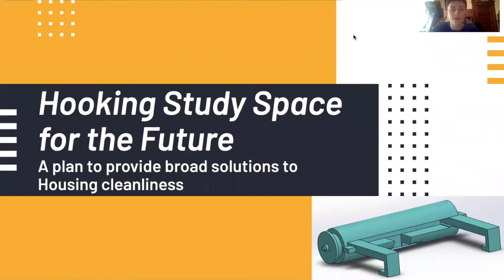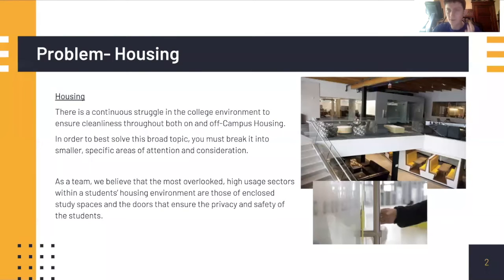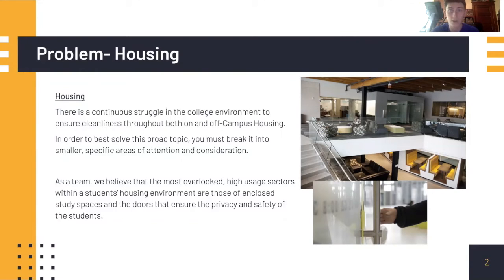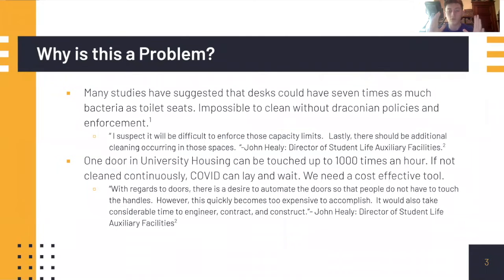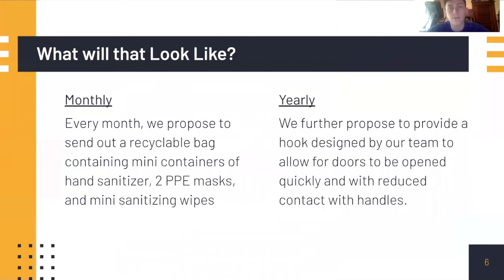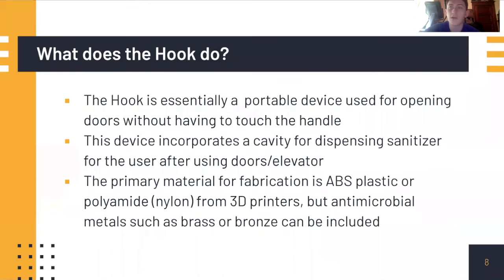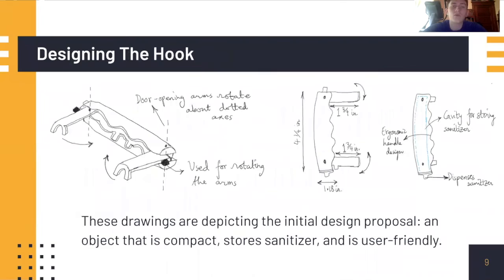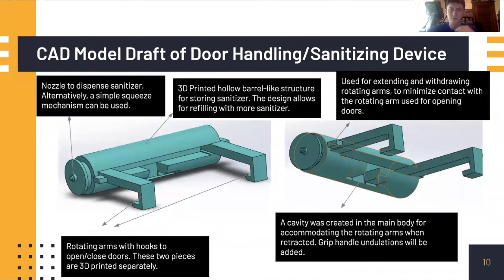Hooking Study Space for the Future - U-M COVID Campus Challenge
In order to ensure cleanliness throughout both on and off-Campus Housing, we are proposing the University work to implement 5 targeted strategies.

Team Members:
Agnes Dunne, Major Stevens, Sandilya Garimella, and Amanda Rudolph

COVID Campus Challenge Background:
In preparation for the Fall 2020 semester, the University of Michigan sought ways to best adapt to social distancing measures while providing students with a high quality educational experience. The COVID-19 Campus Challenge is one method to collect student voices. The purpose of the challenge is to encourage student input and to develop creative solutions that allow for a public health-informed fall semester with as much in-person instruction as possible.